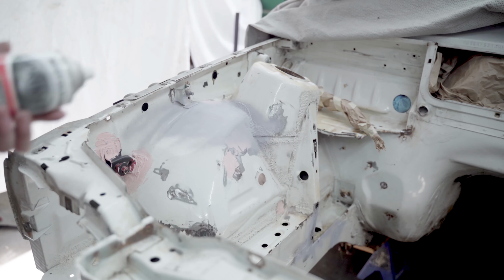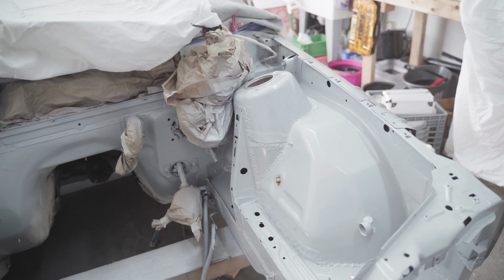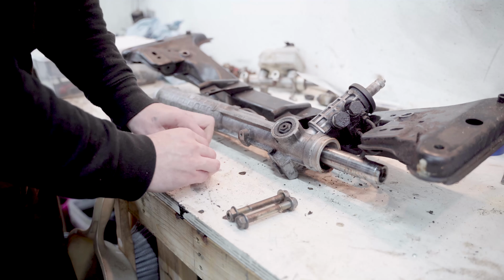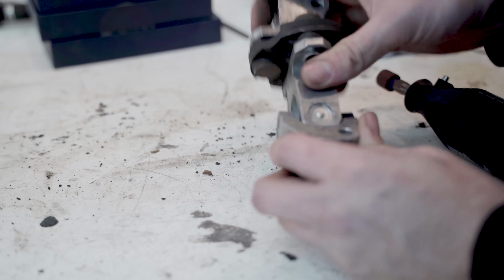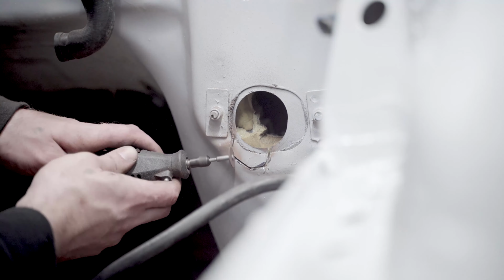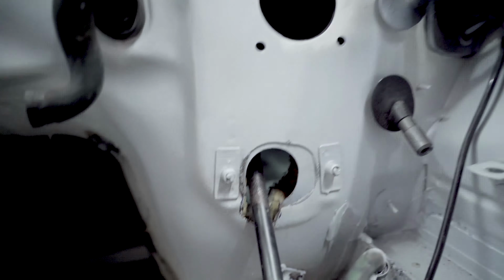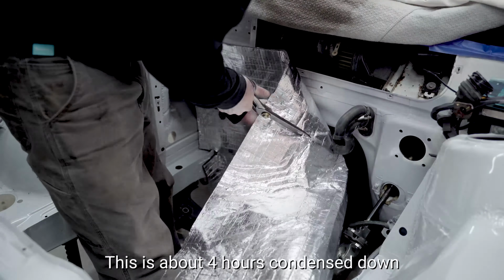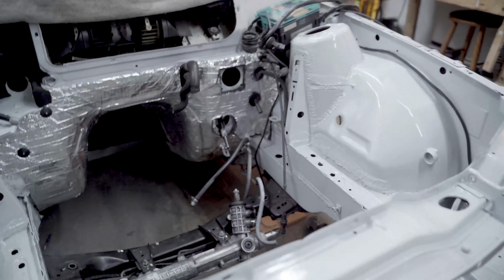E30 Update 7. Paint, steering swap, and heat sheild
In this video I go over how I panted my engine bay, installing a E36 M3 steering rack, and installing heat/sound shield